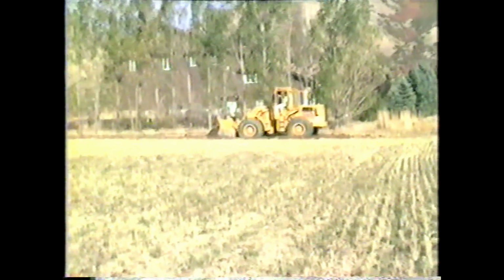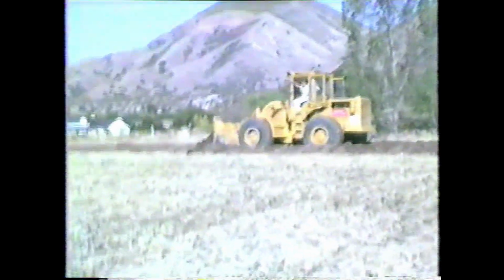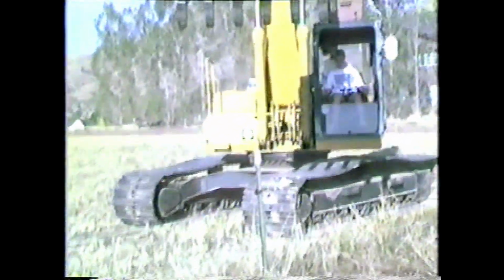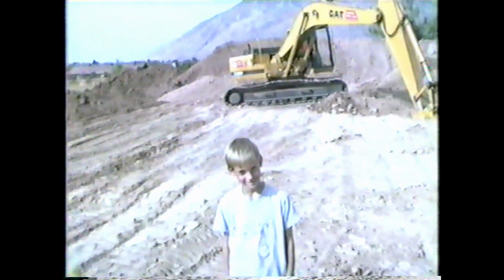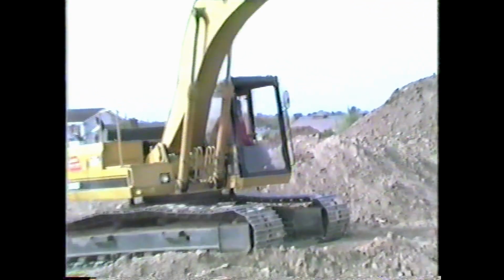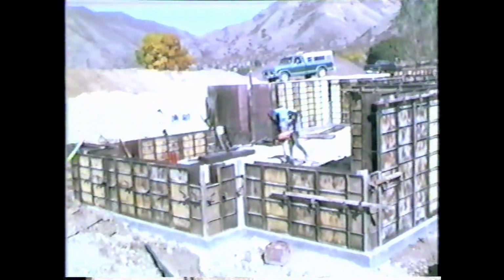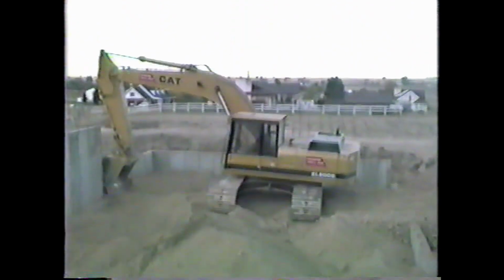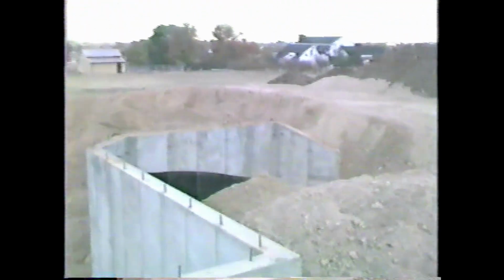Genesis of our home in Mapleton Fall 1991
The beginning of construction. Everyone thinks they can drive the track-hoe!